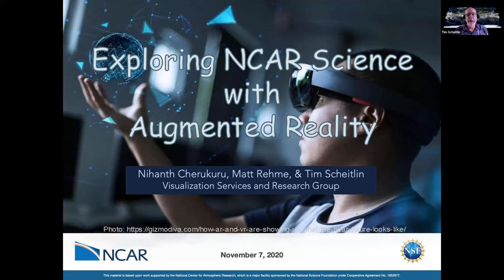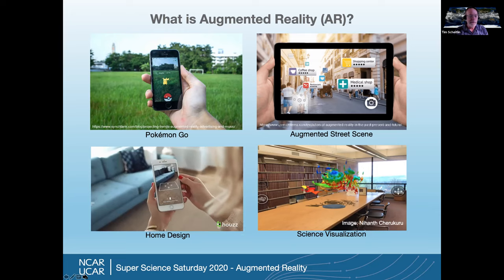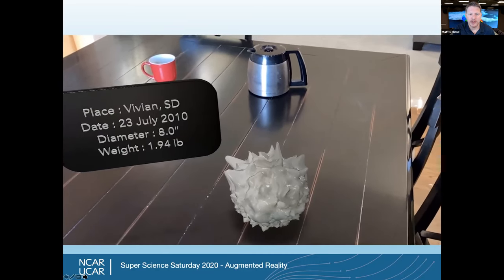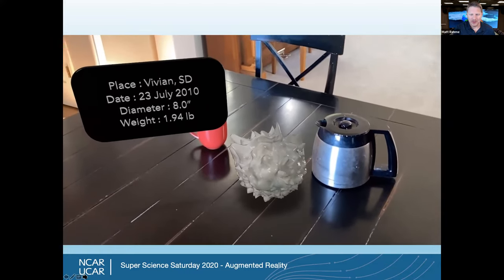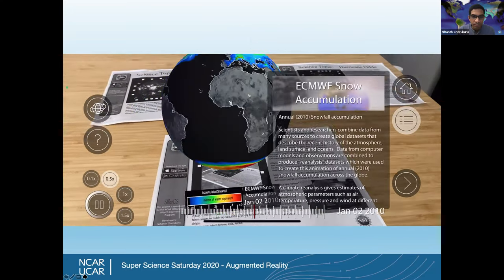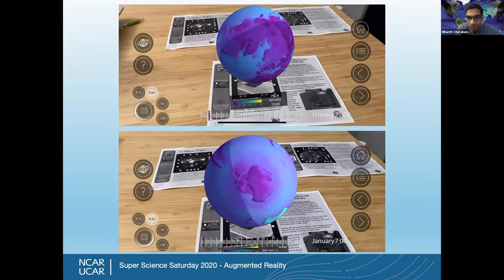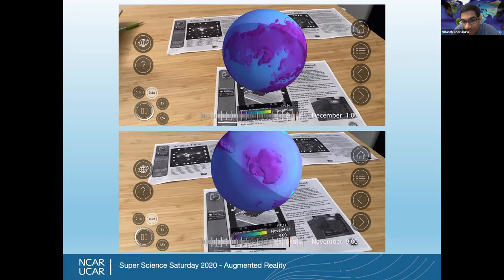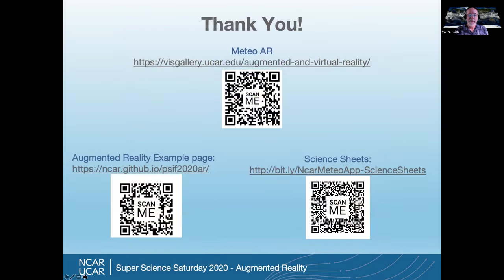Virtual Super Science Saturday 2020: Augmented Reality